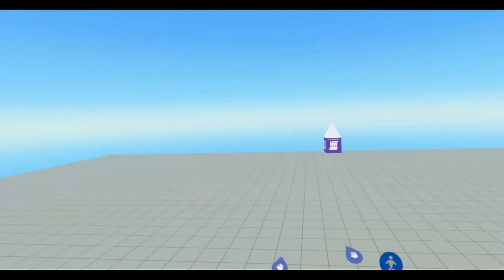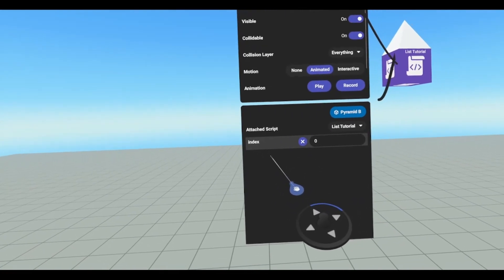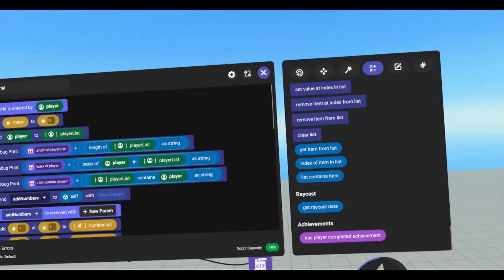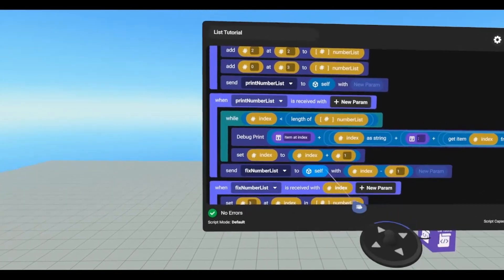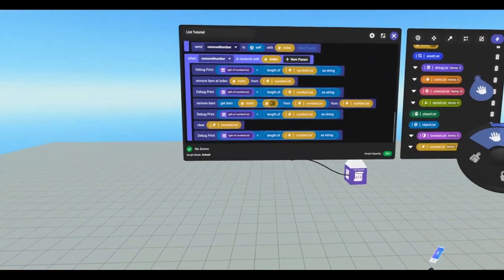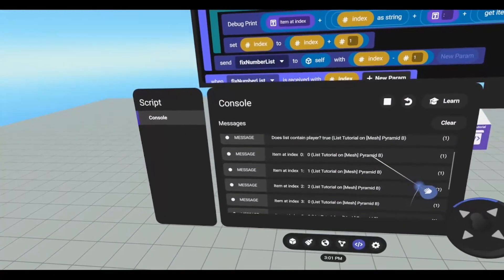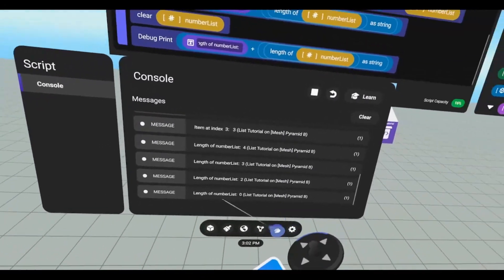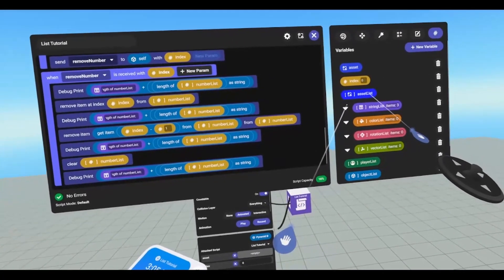Lists, A Horizon Worlds Tutorial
In this video I cover lists, its code blocks and how to implement them via script in Horizon Worlds.